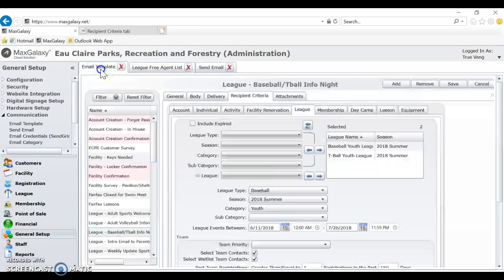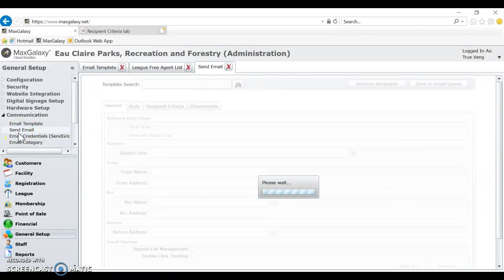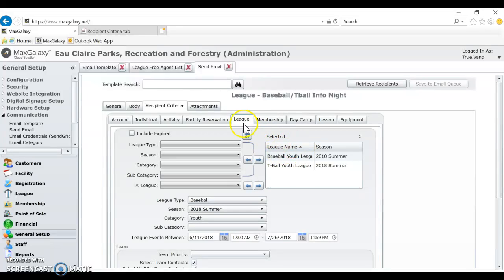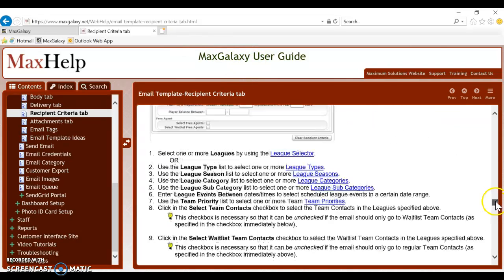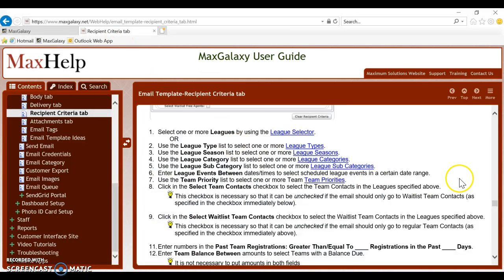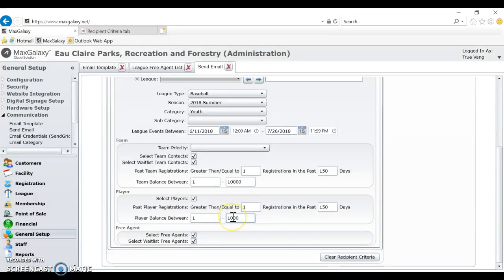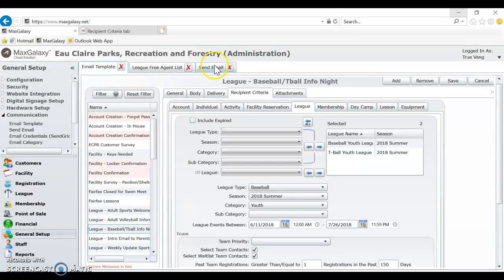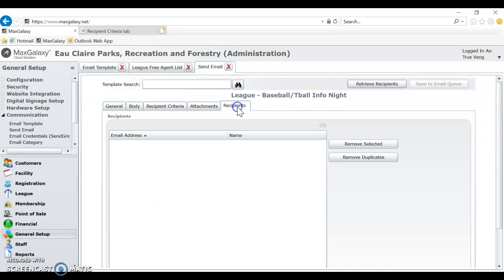Max Galaxy mass email not working